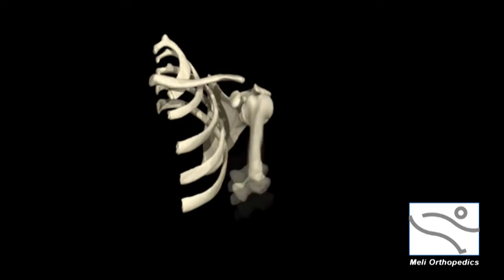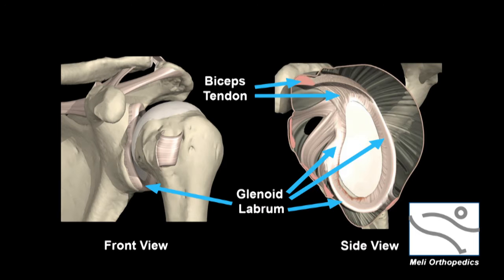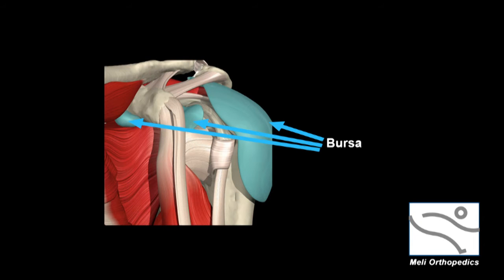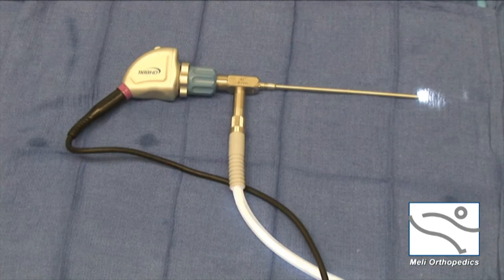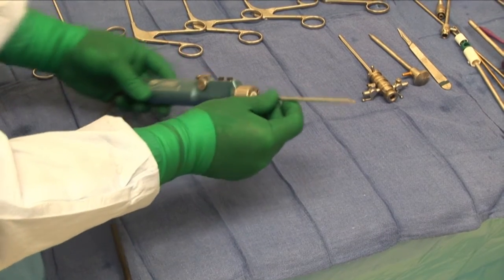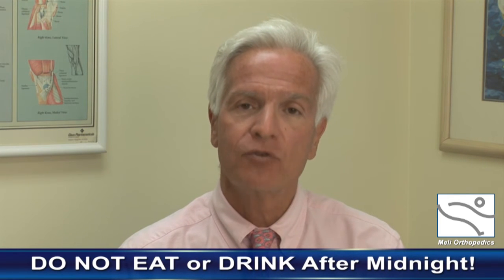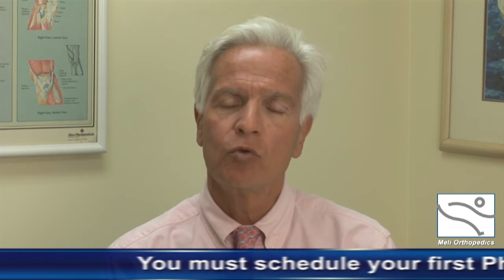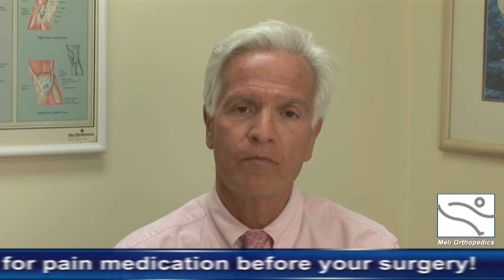Shoulder Arthroscopy Pre-Operative Information from Meli Orthopedic Centers of Excellence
The purpose of this video is to help educate our patients about their upcoming arthoscopic shoulder surgery, including basic shoulder anatomy, a review of the arthroscope used during surgery, pre-operative office visit, day of surgery procedures & anesthesia, post surgery medication, recovery and physical therapy, and the post operative office visit.